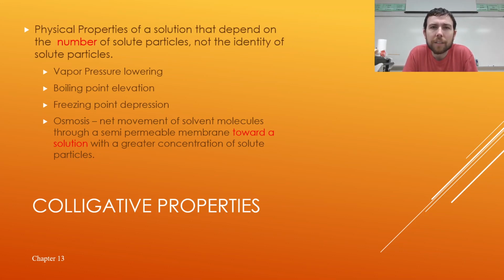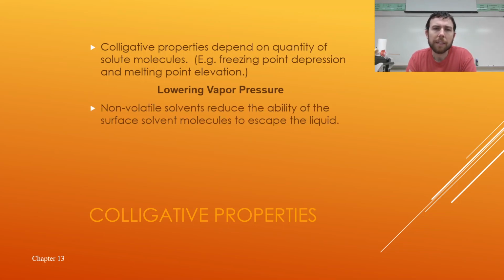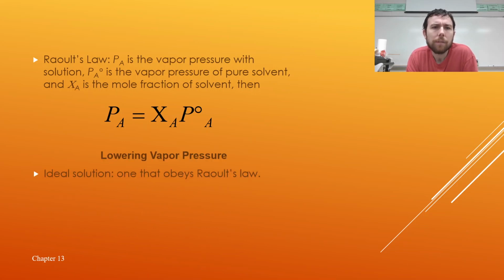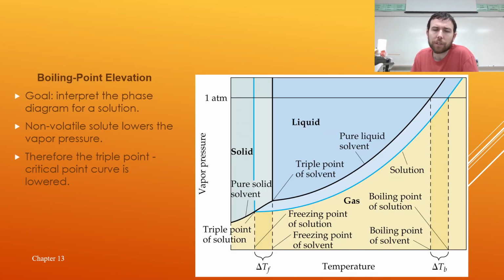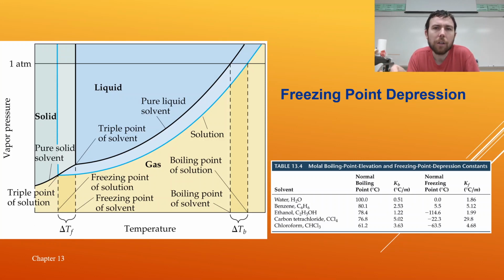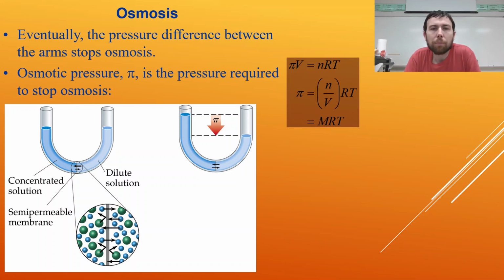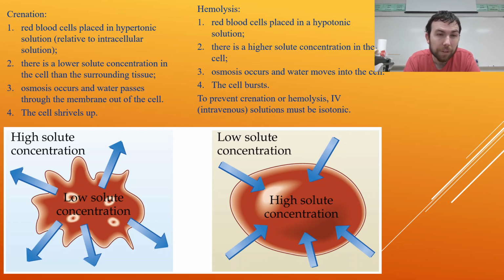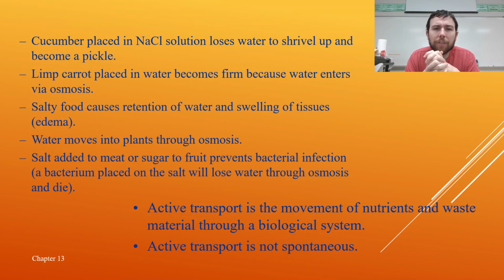Colligative Properties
Video that examines colligative properties. This video will examine how solutes impact the physical properties of a solvent. We examine vapor pressure lowering, boiling point elevation, freezing point depression, and osmotic pressure. We will also look at how each of these properties can be observed in the real world.